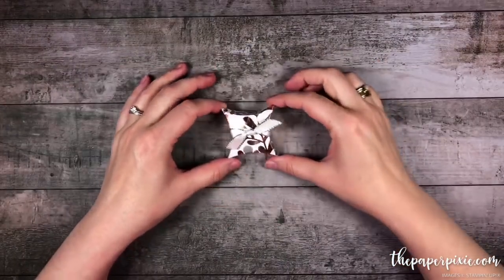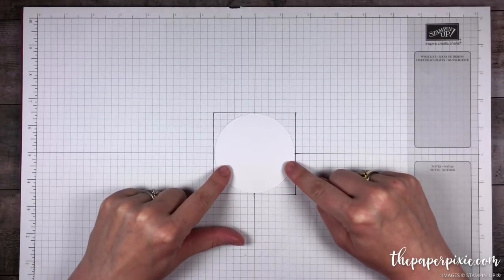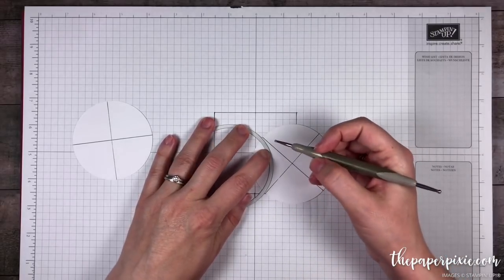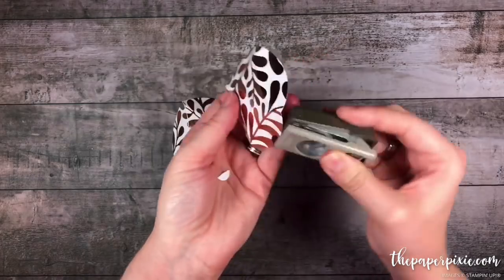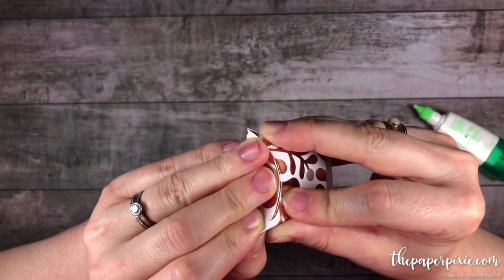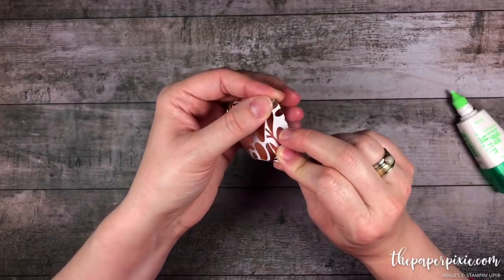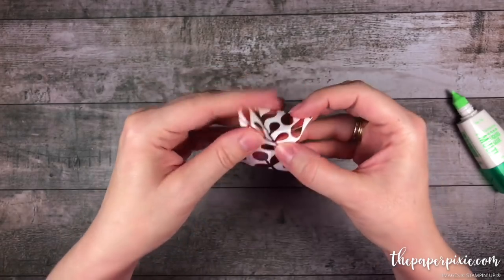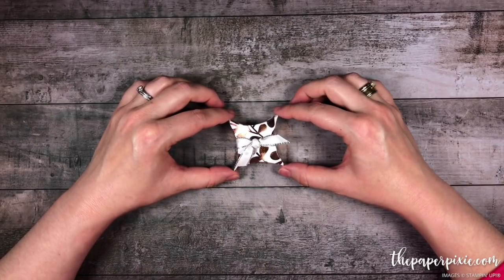Mini Pillow Box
Multipurpose Liquid Glue [110755] - Price: $4.00